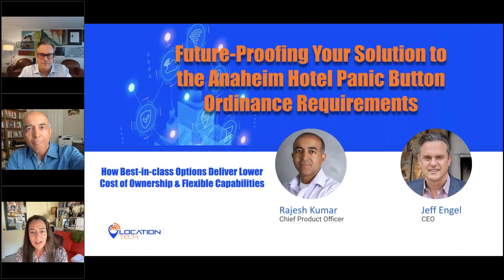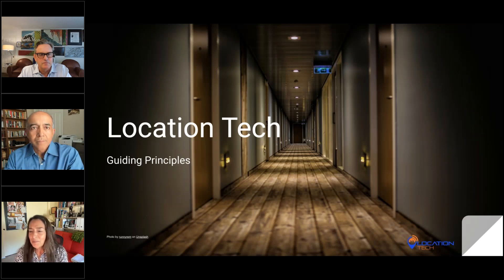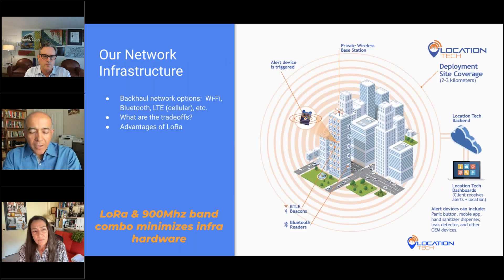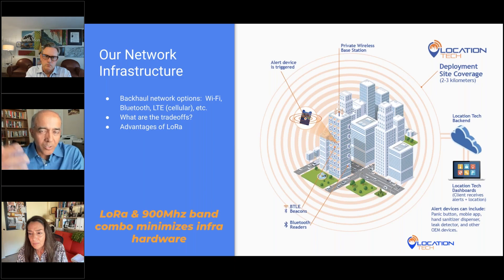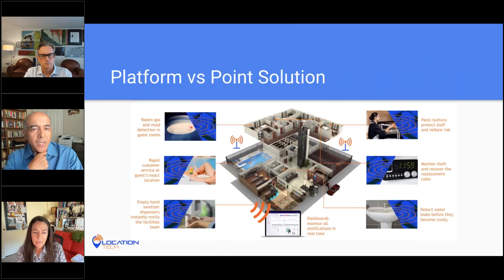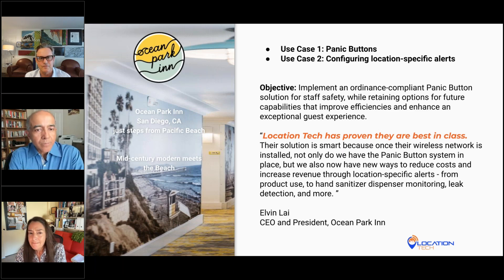Future Proofing Your Hotel Panic Button Solution for Anaheim Ordinance Requirements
How Best-in-class Options Deliver Lower Cost of Ownership & Flexible Capabilities to the Hospitality Industry | In this presentation, we address common questions about Panic Button Solutions, including:
- What you need now and what choices you can put off for later relative to local ordinances, such as those in Anaheim, CA, and elsewhere - without limiting your options or locking you into an expensive future “rip & replace” scenario
- How to understand the Geolocation capabilities of a Panic Button solution, and why a wireless panic button system is only as effective as the accuracy of its location estimates. We explain how Location Tech’s unique approach and proprietary algorithm delivers location estimates with an accuracy that is best-in-class
- Why does the network infrastructure matter? Providers have multiple choices for the backhaul network - Wi-Fi, Bluetooth, LTE (cellular), etc. We explain how each of those involve a compromise of some kind and what to look for in a solution
- Is 2-way radio communication required? Spoiler Alert: NO - and we’ll show you a better roadmap to a future-proofed wireless radio communication solution
- How to minimize your investment without compromising compliance or safety. Getting the biggest bang for your buck is achievable and we show you a way to lower your total cost of ownership while retaining options for future capabilities
- Who’s already “been there, done that?” We share how LA-based and other Hotel operators successfully meet similar ordinance requirements with Location Tech’s Panic Button solutions and their evolving strategies for enhancing worker, guest and property safety networks
- We answer live audience questions about workforce and asset tracking and optimization capabilities of Location Tech systems

Guide to the TL;DW (DW = didn't watch):
01:03 The nagging problems that we're solving and the guiding principles of Location Tech's approach
06:27 Quick review of the Anaheim Hotel Worker Safety Ordinance Requirements as a framework for our approach to Panic Button Solutions
07:55 Precise 3D Geolocation without blind-spots is the goal, and choices abound. We explain the differences and how we've developed a cost-effective yet phenomenally accurate solution
10:38 We share system test results from a customer implementation here in the SoCal area - up to 2X more accurate Room and Floor geolocation fixes!
15:14 We review deployment options for your Panic Buttons to communicate with the backhaul network, including tradeoffs and risks with reliance on Wi-Fi or cellular networks vs Location Tech's LoRa network
19:10 The hidden costs that come with a combined radio + Panic Button device, and why it's worth taking your time to consider your options
22:48 Time is of the essence: Offering fast turnaround installation, right-sized support and precise configuration
24:23 How our platform solution opens up property-wide monitoring solutions for asset tracking and workforce optimization - all in service of providing an exceptional guest experience
25:38 Get a view into Location Tech's dashboard of live systems, and options for alert notifications: cell phone calls or text messages; e-mail or direct monitoring of the dashboard and controls
29:01 The Bottom Line: Lowering your cost of ownership, optimizing the full capabilities of the solution
30:55 Customer Case Study: Kawada Hotel in Los Angeles, CA | Objective: Prevent a costly repeat “meltdown” of water cooling towers by monitoring water levels on the same wireless network provided by Location Tech for their Panic Button solution.
35:22 Customer Case Study: Valley View Casino & Hotel | Objective: Enhance and augment employee safety along with delivering an exceptional guest experience via advanced capabilities
37:32 Customer Case Study: Ocean Park Inn | Objective: Implement an ordinance-compliant Panic Button solution for staff safety, while retaining options for future capabilities that improve efficiencies and enhance an exceptional guest experience.
39:48 We take live questions from inquiring minds about workforce and asset tracking, and our solution contributes to initiatives around optimization of asset utilization
44:38 Wrap-up comments and contact information